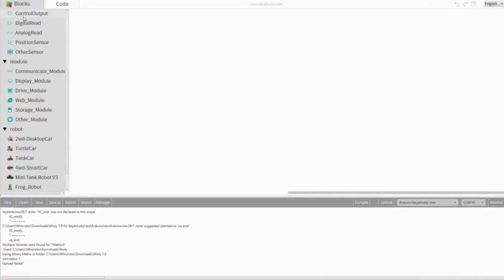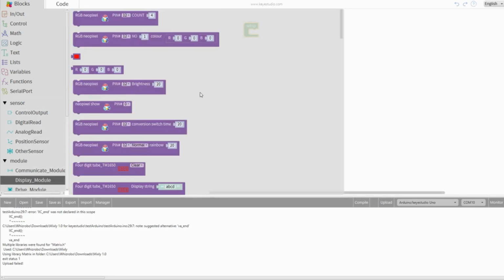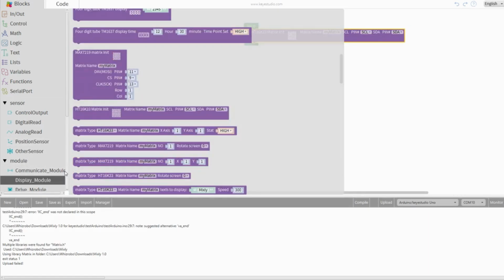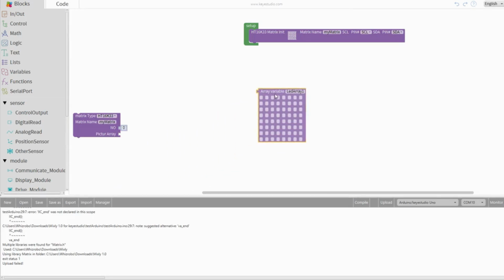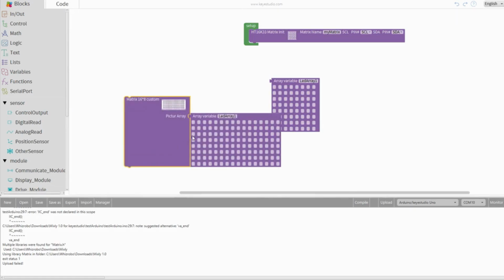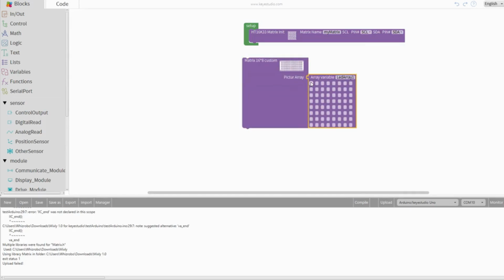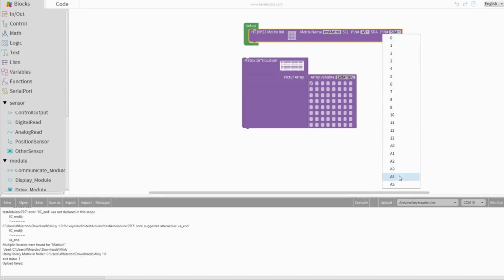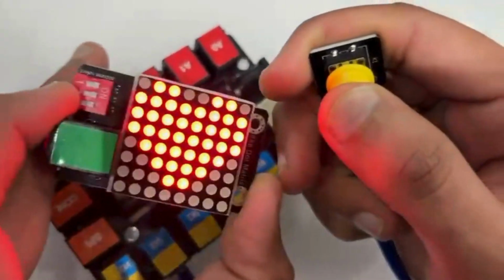Dot Matrix Display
We prepare Future Ready Children. STEM : IT With ROBOTICS KITS are designed, articulated by Industry Experts, Seasoned Academicians & Technical Experts.